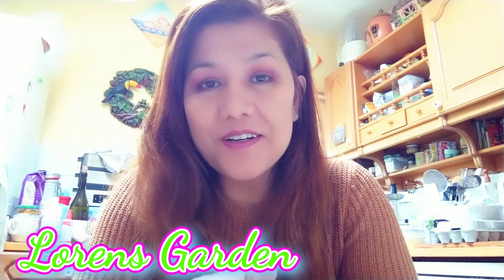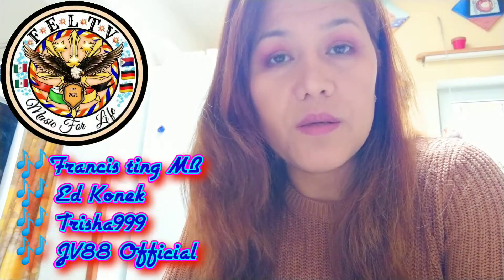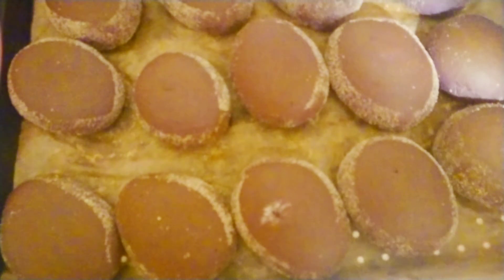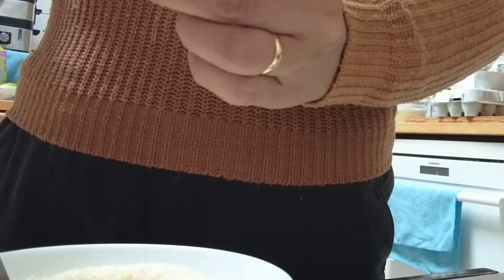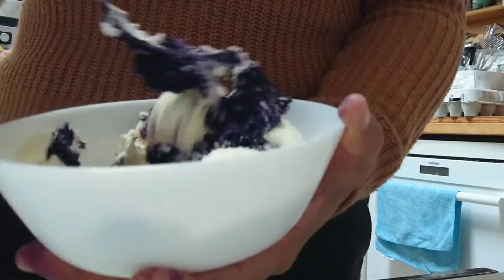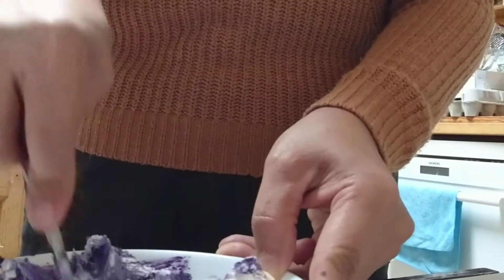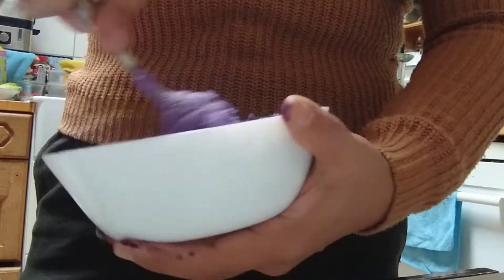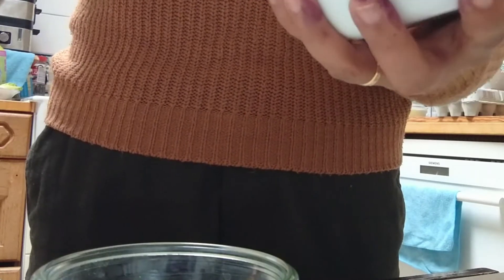YUMMY PANDESAL WITH UBE MASCARPONE FILLING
IN THIS VIDEO IM AM GOING TO MIX A FILLING FOR PANDESAL OR PHILIPPINE SALTED BREAD.
I AM USING AN ITALIAN CHEESE CALLED MASCARPONE AND UBE FLAVOURING AROMA.